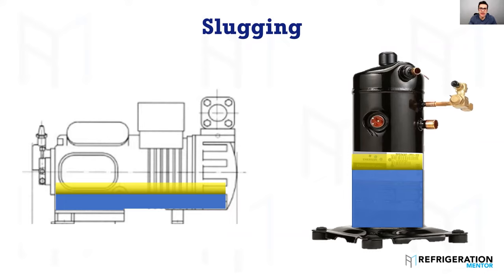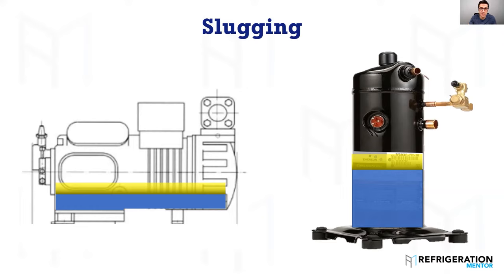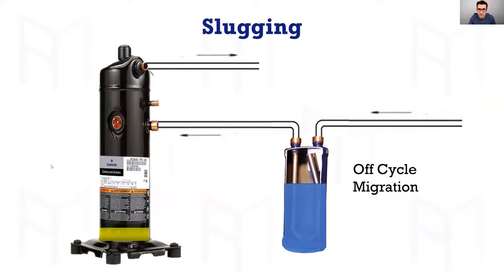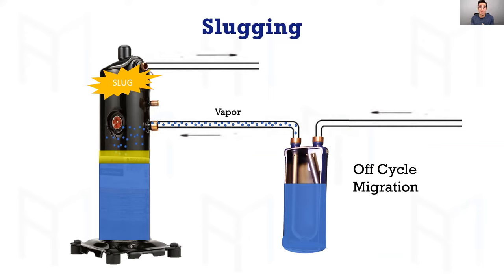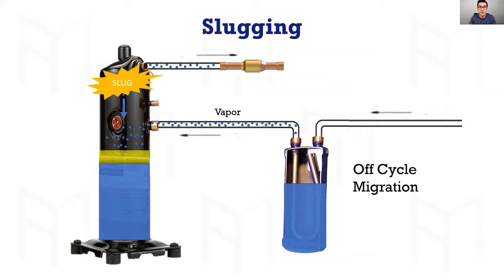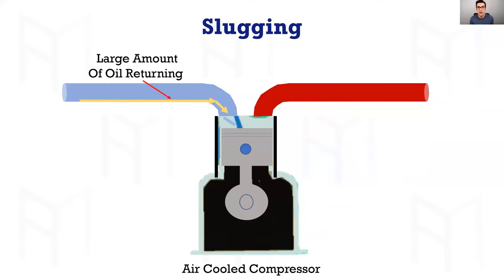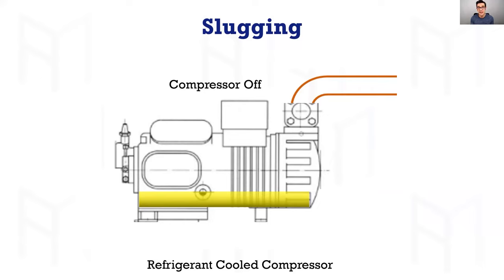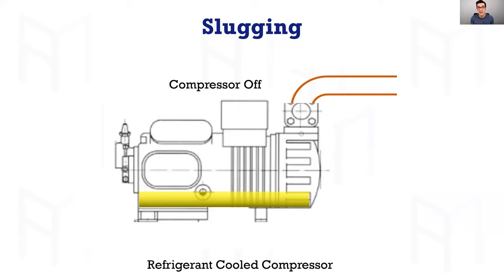Understanding Compressor Slugging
There are many things that cause compressor slugging from bad solenoids to missing discharge line check valves. In this video we are going to dive in deep on what causes refrigeration or hvac compressor to take a slug.